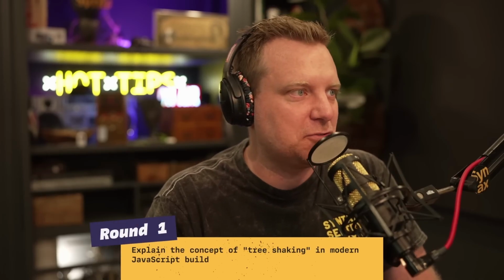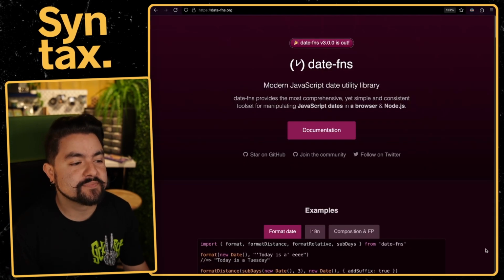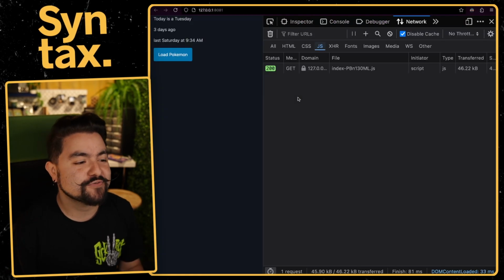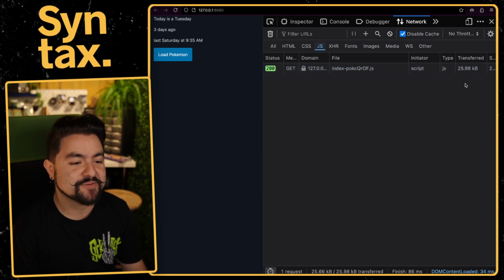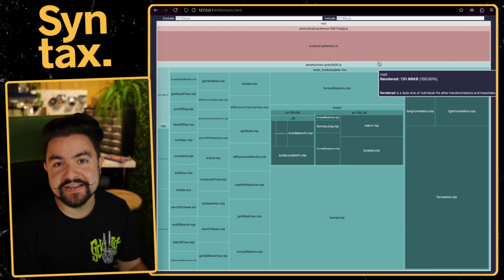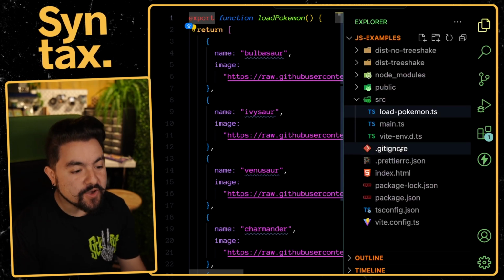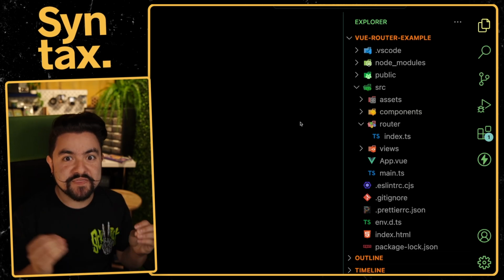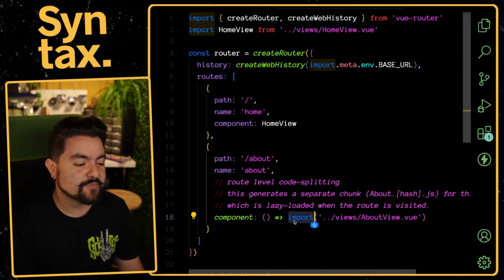Tree Shaking and Code Splitting Explained | Syntax STUMP'D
In this video CJ explains Tree Shaking and Code Splitting which are questions asked in Syntax Stump'd episode 802

Stackoverflow: What is tree shaking?